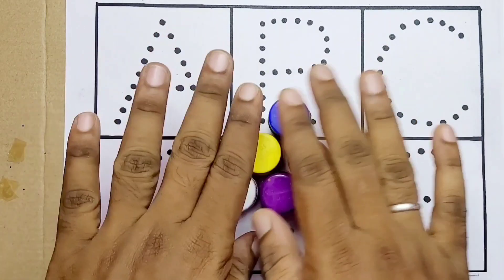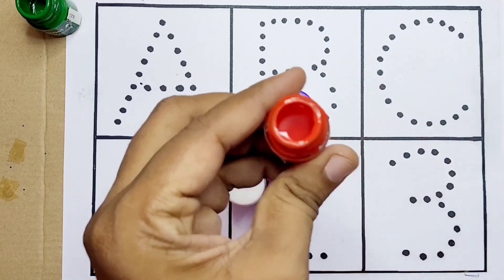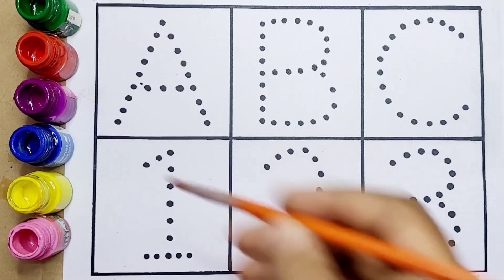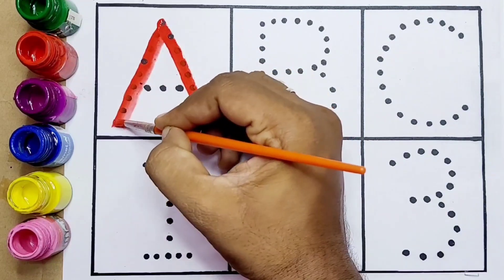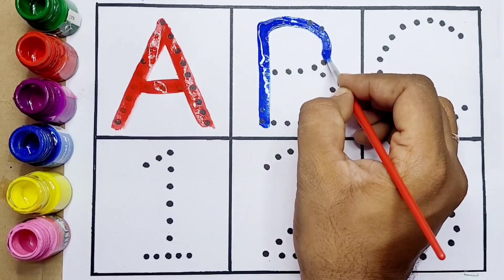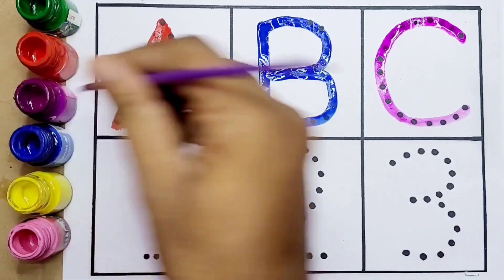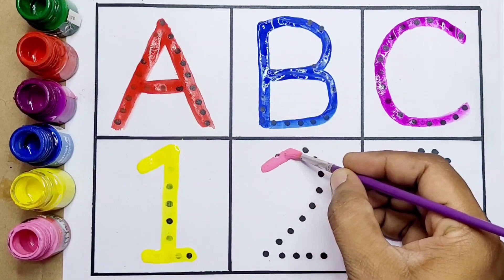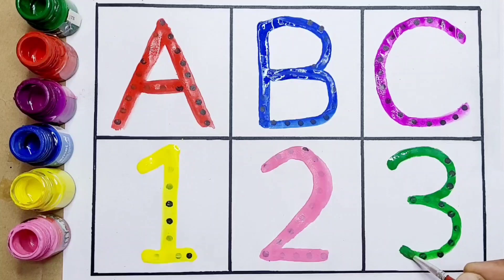Learn to count, trace & write ABCD, 123, 123 Numbers,1 to 100 counting, abc, a to z alphabet - 69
Dive into the world of alphabet magic with our enchanting writing and coloring video! This educational journey is crafted to make learning the alphabet an exciting experience for children. Watch as each letter transforms into a canvas of creativity, encouraging young ones to practice writing and express their artistic flair. Join us for a captivating blend of education and entertainment!